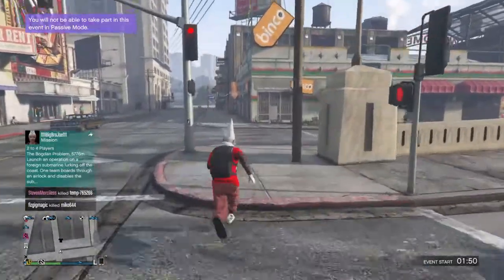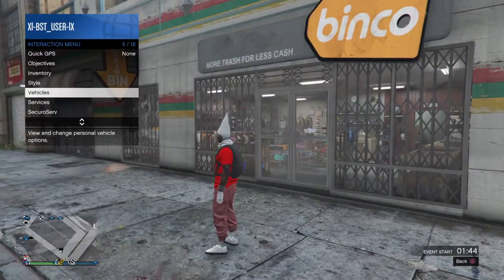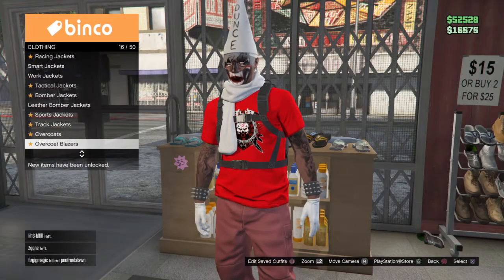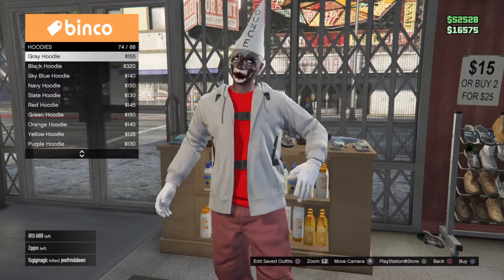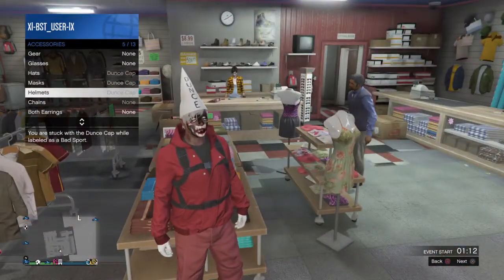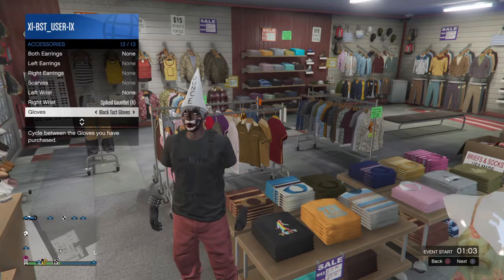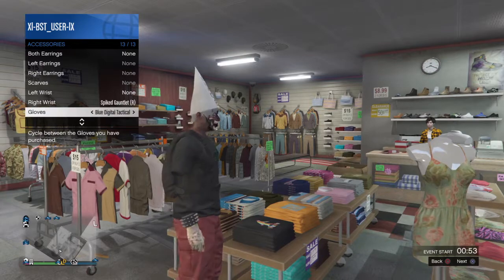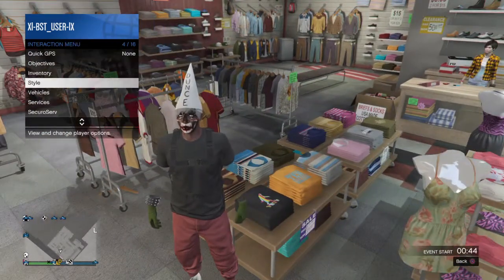New invisible arms 1 min